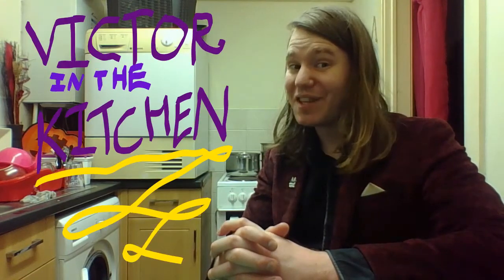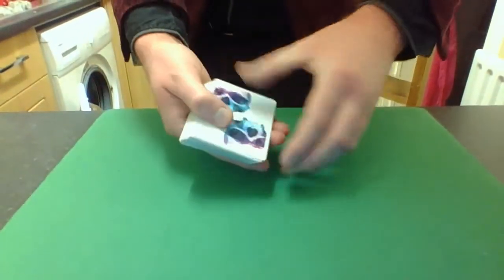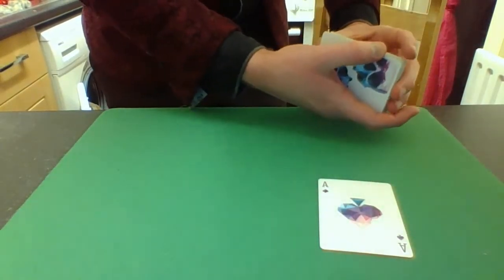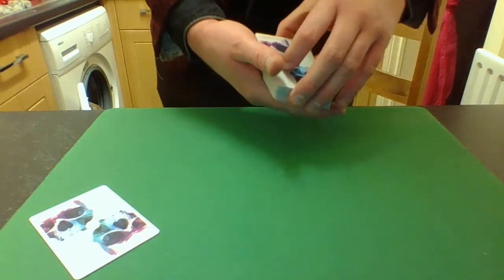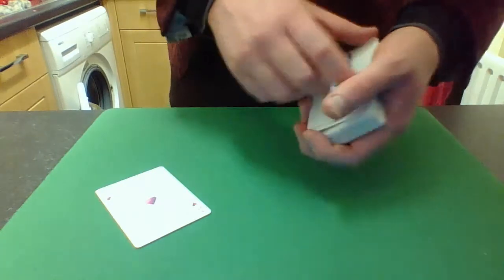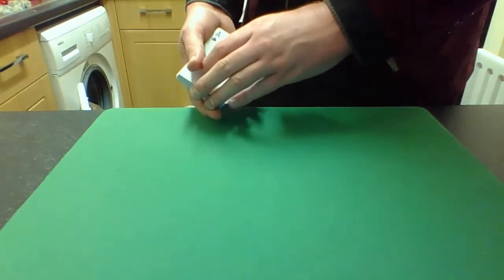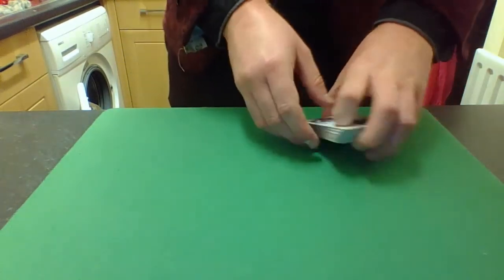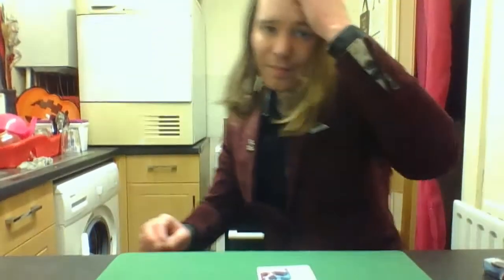Four-in-One Aces: A Transmutation Card Trick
Victor The Magician only has one ace, but he needs all four. The solution: turn that one ace into every other ace. Call at a feat of ingenuity; call it magic; call it a bold experimentation in applied quantum superposition; or just call it a clumsily-performed waste of three minutes and forty-four seconds. Whatever else you call it, it's definitely a card trick and- at the end of the day- isn't that the most important thing.